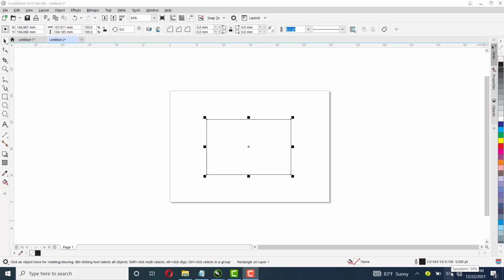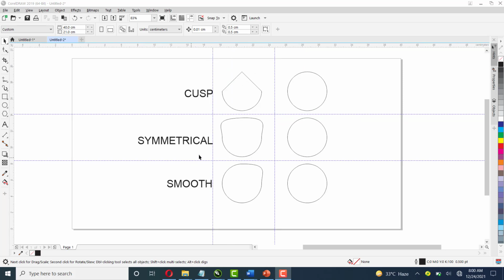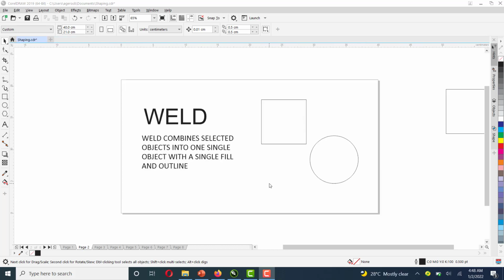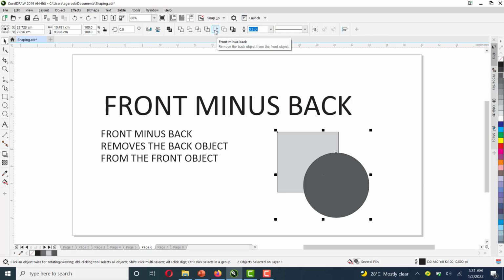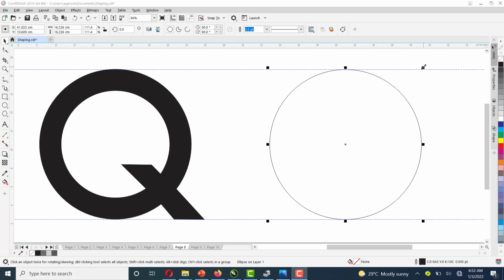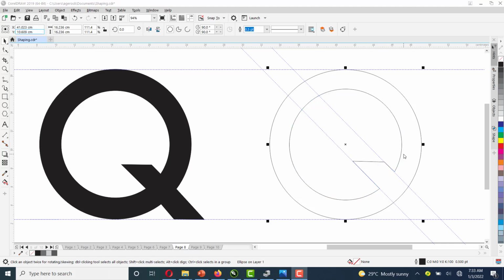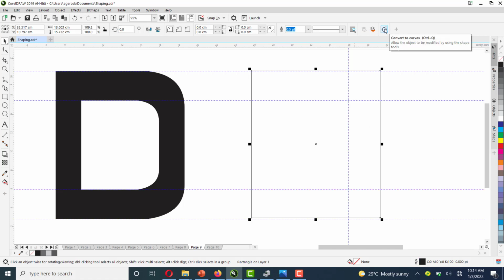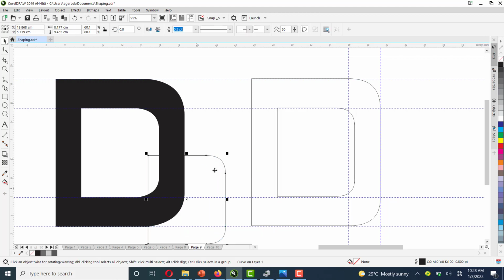Vector Graphics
The vector side of CorelDraw, adding and deleting nodes, changing node properties, converting curves to lines and lines to curves, shaping options